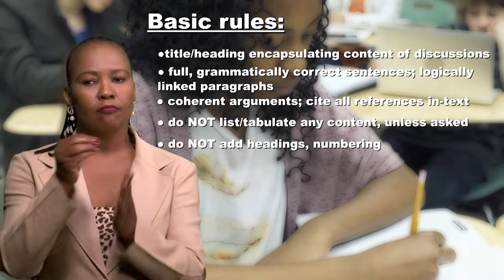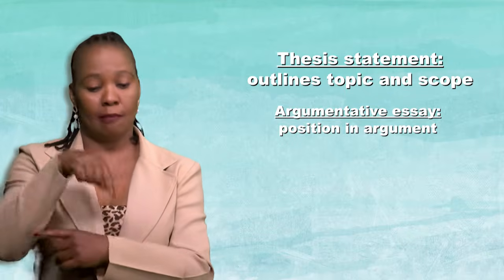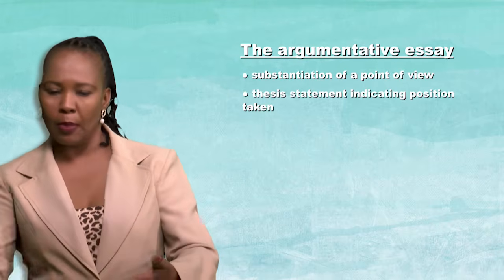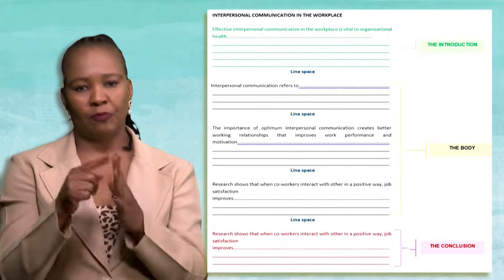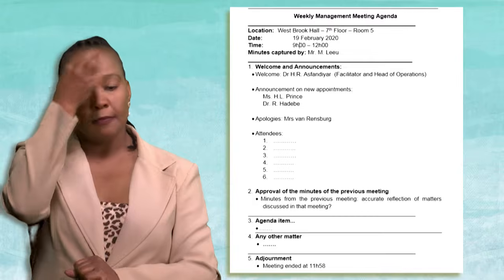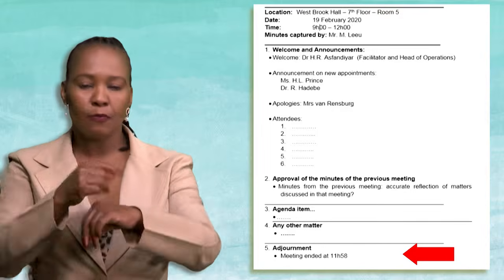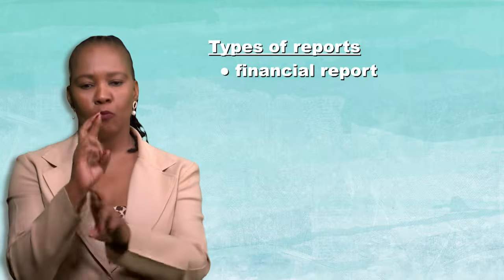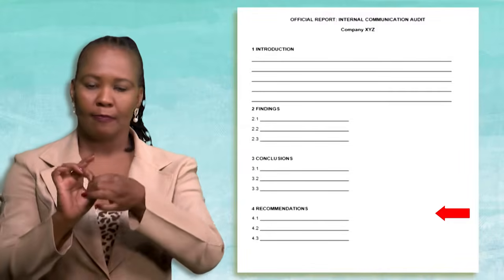Video_Lesson_3 - Sign Language HD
Academic Writing Skills - Part 1 - with Sign Language interpretation for students with hearing difficulties

(Transcripts also available on myUnisa)

In this first part of the academic writing skills series, I will show you how to write minutes of meetings, official memoranda, and reports.

I will also teach you how to plan and write argumentative and descriptive essays.

This is part of a series of video lessons related to Introductory Business Communication, available in different formats. Each video lesson comes in 3 different formats:
1) A video with full contrast and bullet points,
2) A video with sign language interpretation, and
3) A video with low contrast.

All videos have voice-overs as well (Transcripts and associated slides available on myUnisa)

Presented and Prepared By - Ashiya Abdool Satar

Sign Language Interpretation:

Hearing Interpreters
Ms. Sophy Mabaso
Mr. Lesetja Johannes Molala

Deaf Interpreter
Mr. Tshepo Maseko

Video Capturing and Editing Done By - Judith Jooste and Johannes Smal